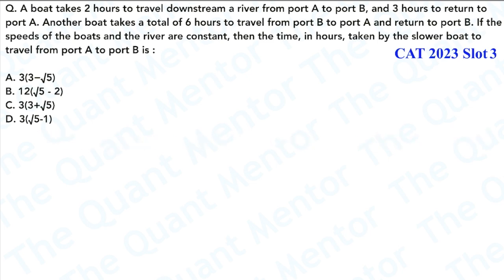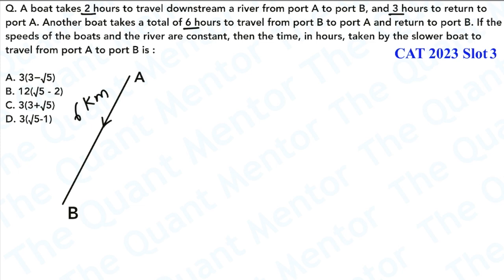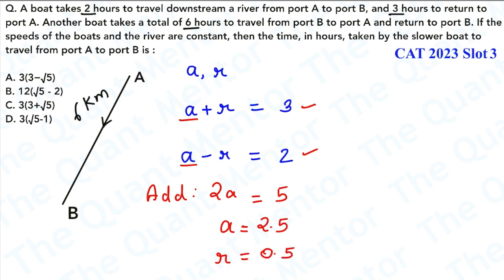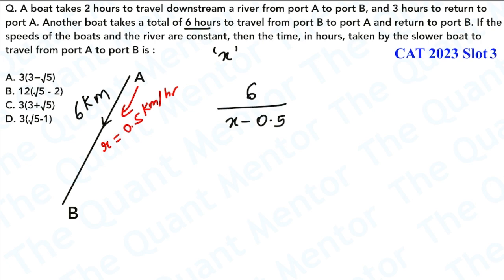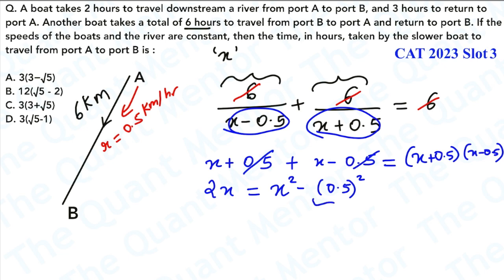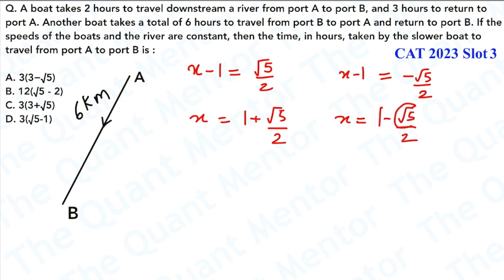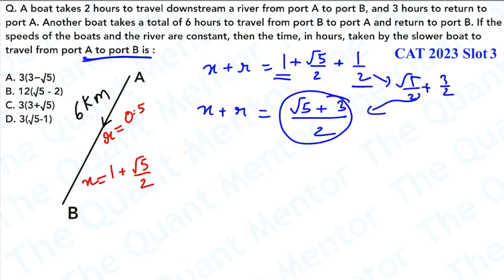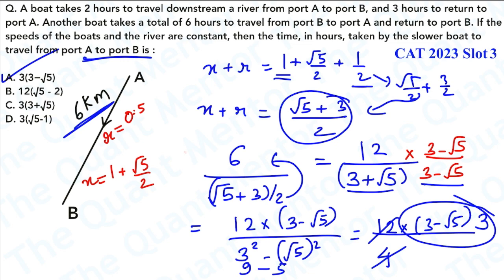CAT 2023 Slot 3 Question & Answer Q14. TSD with Algebra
This was the next question, and it was based on Time, Speed and Distance Clubbed together with Algebra.

Q. A boat takes 2 hours to travel downstream a river from port A to port B, and 3 hours to return to port A. Another boat takes a total of 6 hours to travel from port B to port A and return to port B. If the speeds of the boats and the river are constant, then the time, in hours, taken by the slower boat to travel from port A to port B is

A. 3(3−√5)
B. 12(√5−2)
C. 3(3+√5)
D. 3(√5−1)

Also, you check out my course to understand all these important and CAT-relevant concepts in depth